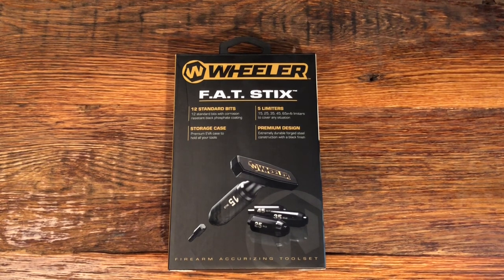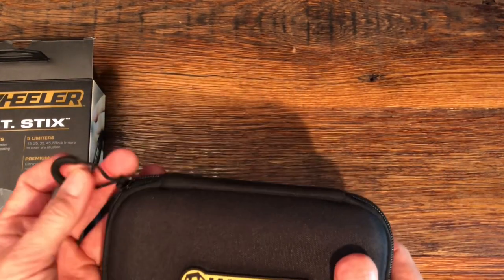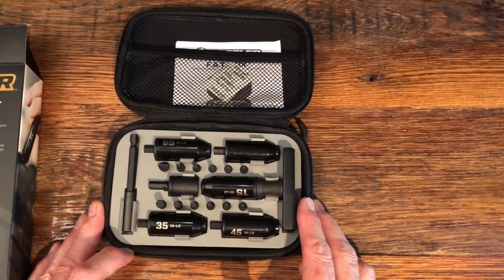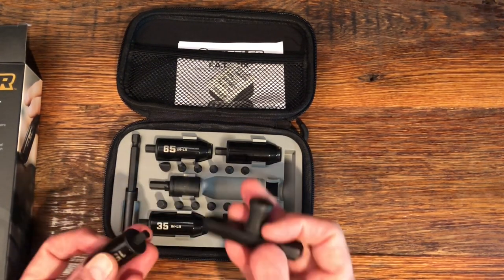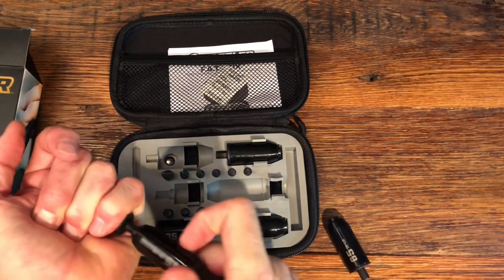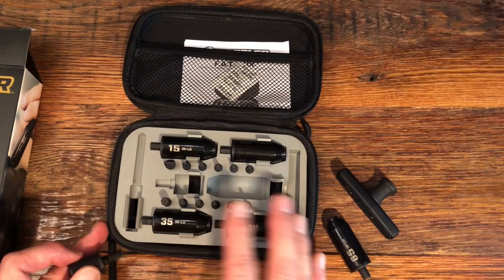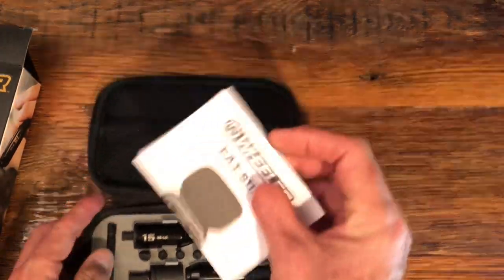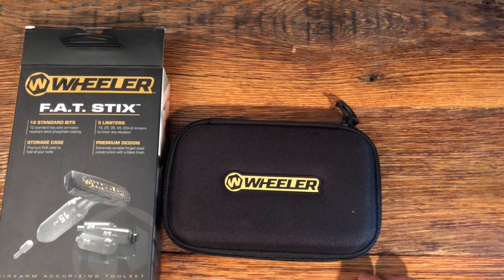Wheeler F.A.T. Stix Preset Torque Wrench Review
In this video we review the Wheeler F.A.T. Stix Preset Torque Wrench set SKU: 1136022